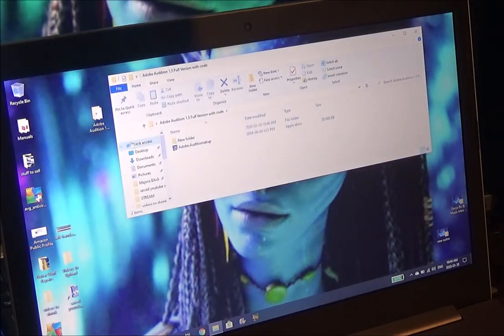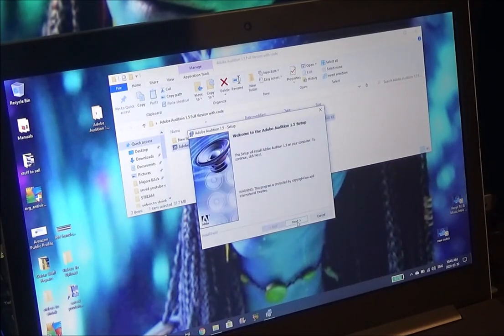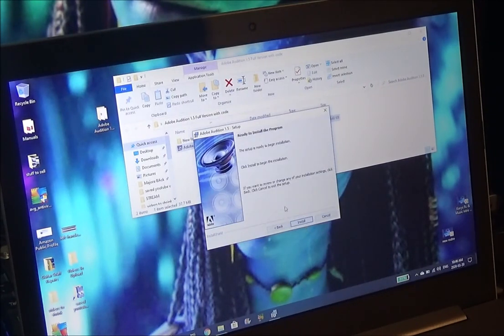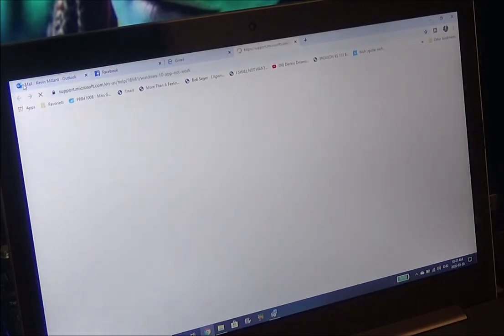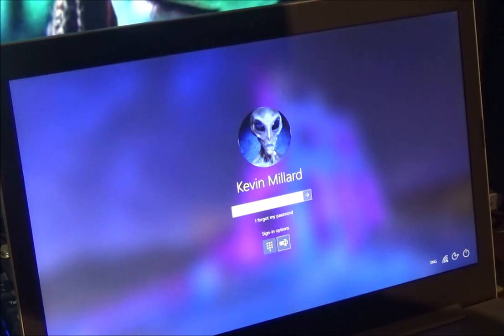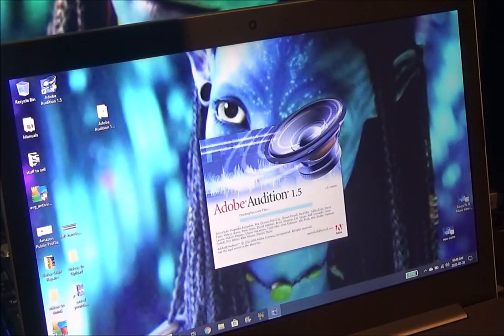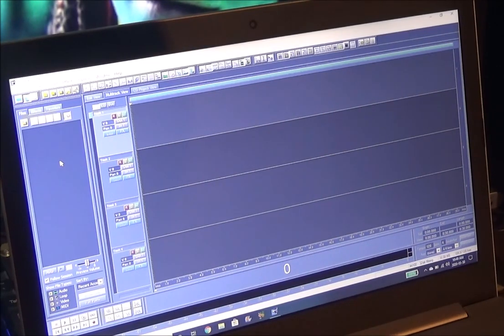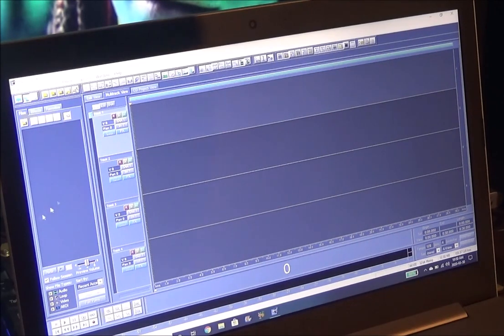Adobe Audition 1.5 Language Choice Change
this video ill tell you how to change your language on your adobe audition 1.5  audio software this will likey be the same steps on all versions of the software but i dont know for sure how ever this is how it works with this one .. many other programs out there are the same way you have to choose at the time of install if not then you have to uninstall and start over witha fresh install of the software.